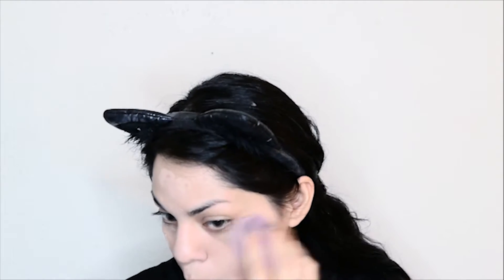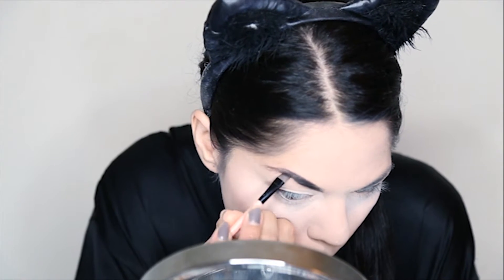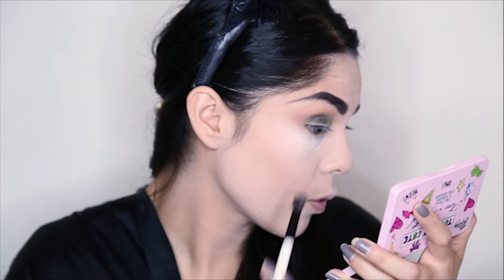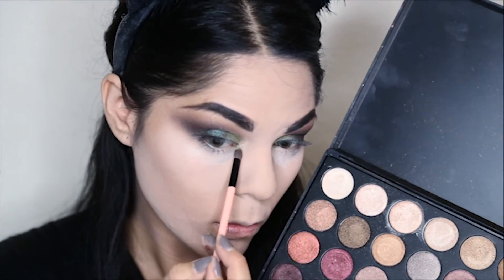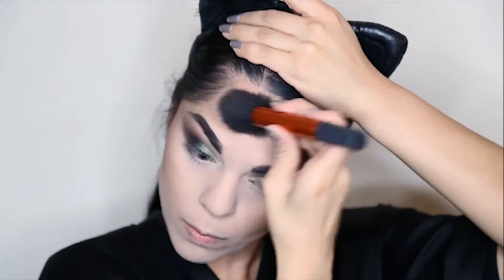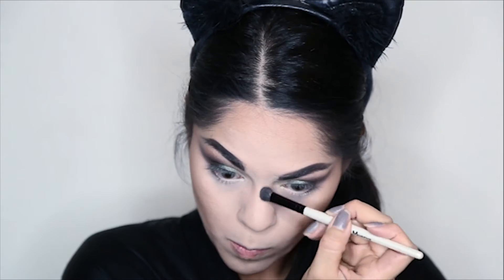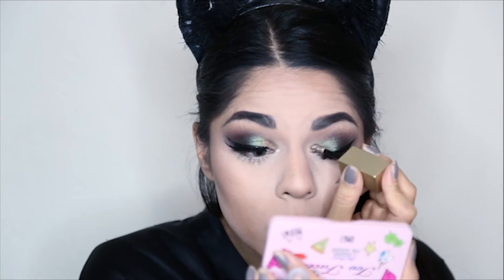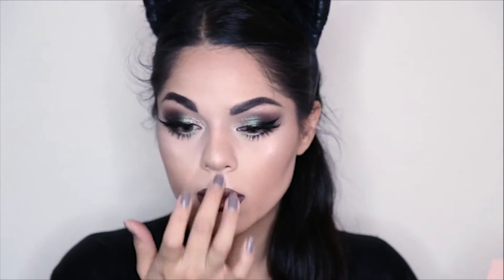SMOKEY EYE NIGHT LOOK/ GET READY WITH ME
Get ready with me and learn how to create a classy night look, lets add some color to make it fun and modern .

PRODUCTS USED
LOREAL 24 HR INFALLIABLE PRO MATTE FOUNDATION
TARTE SHAPE TAPE CONCEALER
ELF BROW CREAM
MAYBELLINE MASTER FIX SETTING SPRAY

MUSIC
KRISTOFF MUSIC